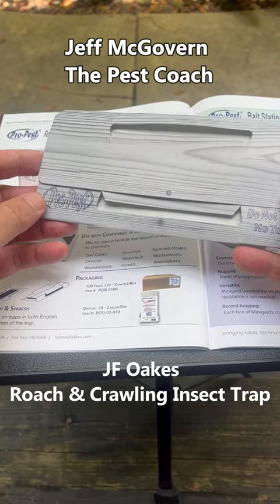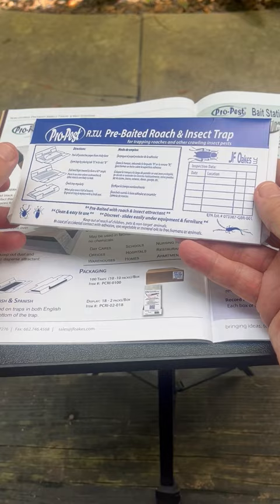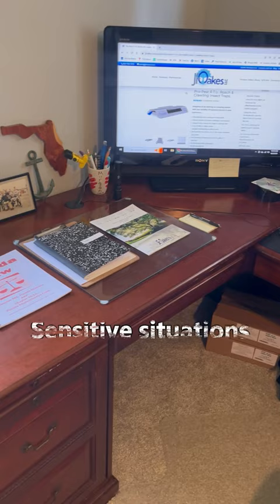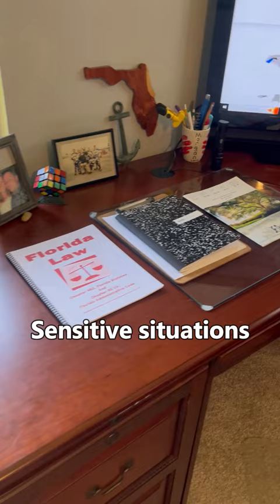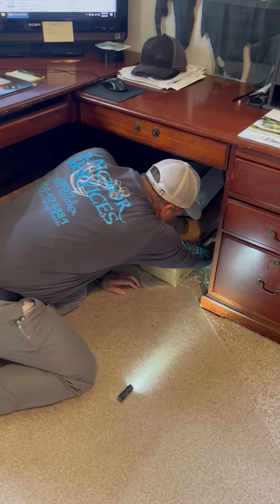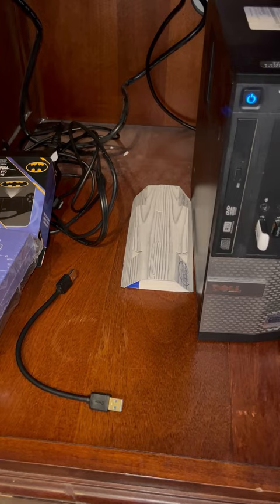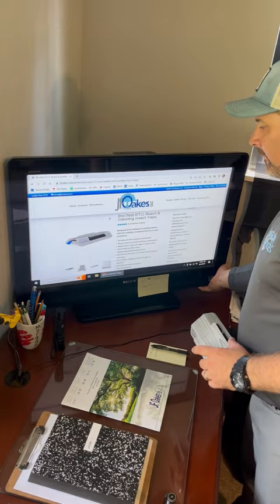JF Oakes Roach Traps - Computer situations - 8-3-2023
JF Oakes Roach & Crawling Insect Trap is ideal for sensitive situations.  Roaches can be drawn out of the gear & equipment with a very low hazard process.  A well proven and successful piece of equipment.  A layer of intervention that helps protect the client and their property.